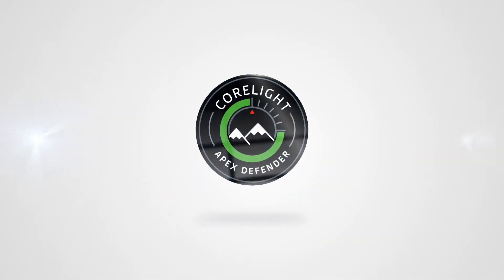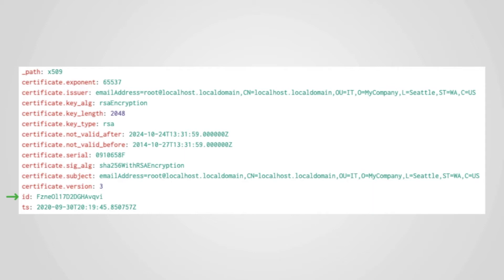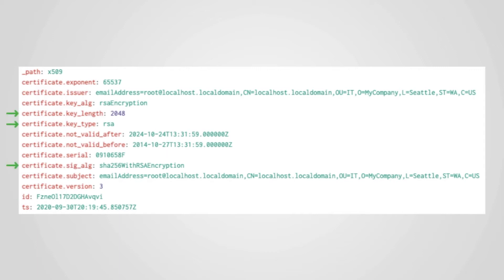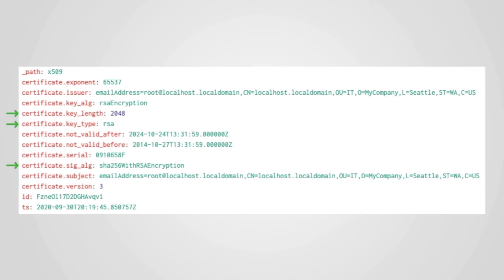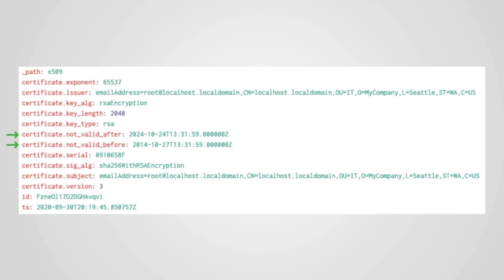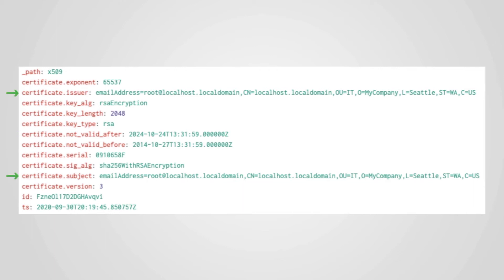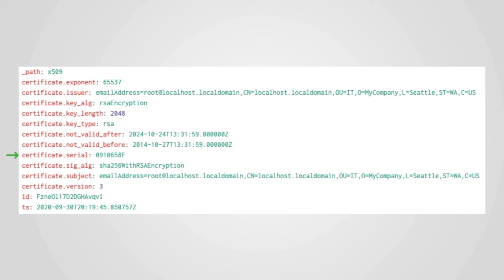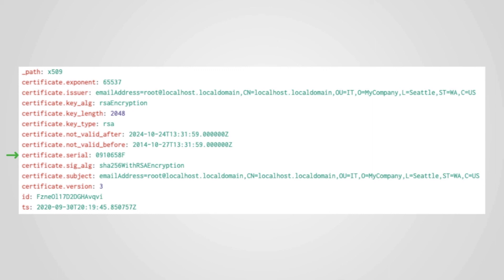x509 log overview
See how Corelight’s implementation of the Zeek x509.log provides detailed information about certificates observed during the negotiation of TLS/SSL sessions. Find unusually weak certs, keys with insufficient bit lengths, unusually long validity periods, and outdated signing algorithms using rich network evidence including certificate key length, type, dates, subject, issuer, serial, and signing algorithm.